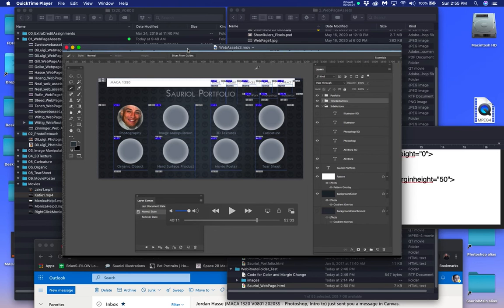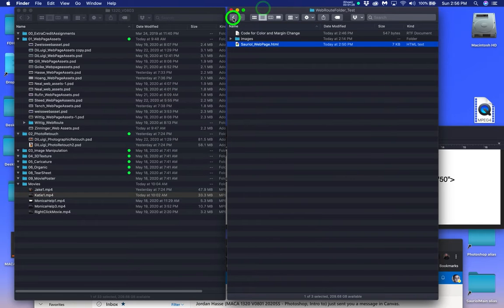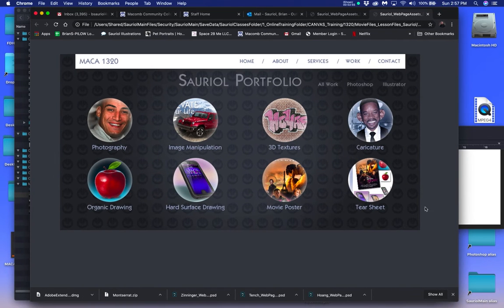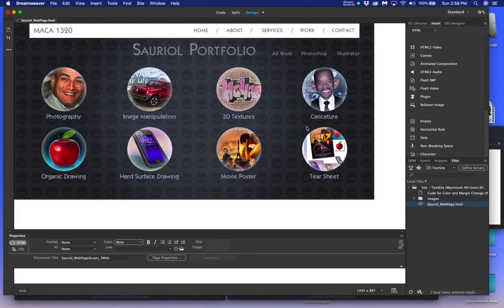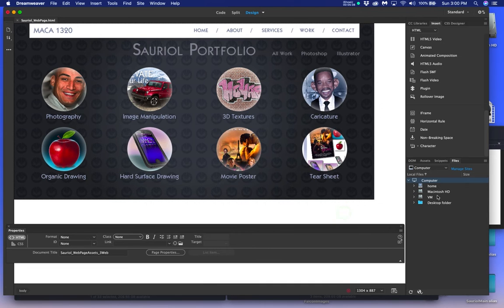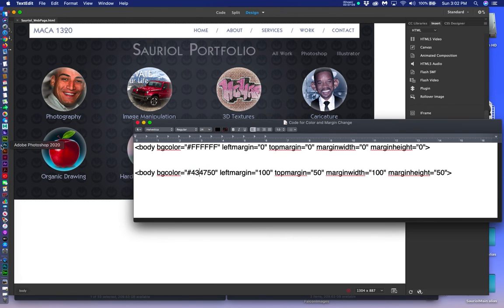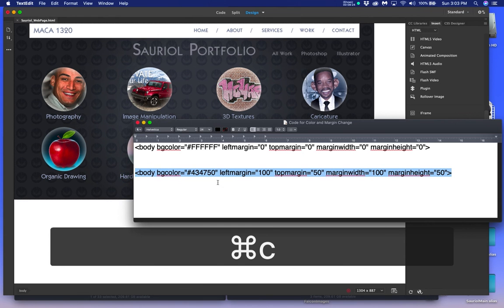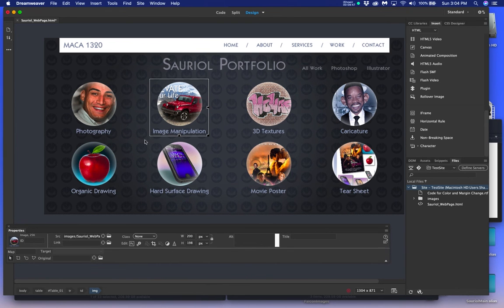Webpage Assets 5 Fix Movie for Extend Tool Script Substitution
This movie explains how to substitute working in Extend Tool Script, which is no longer available in the Creative Cloud 2020 Applications, with using the Code Aspect of Adobe Dreamweaver.